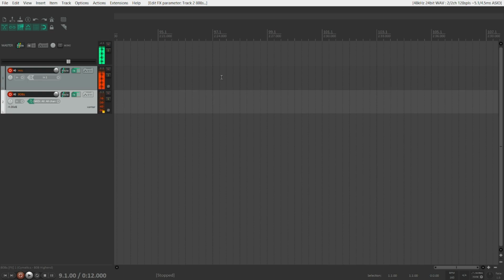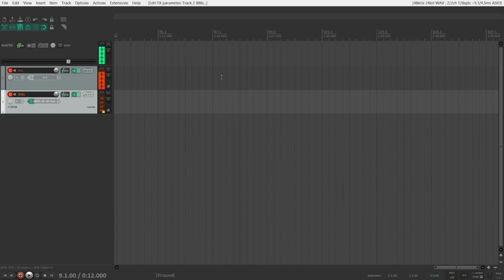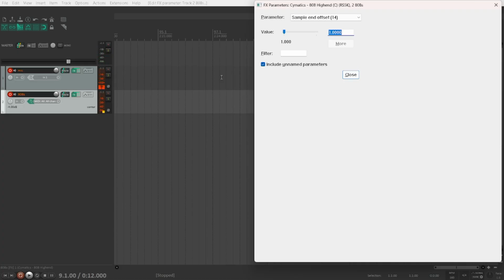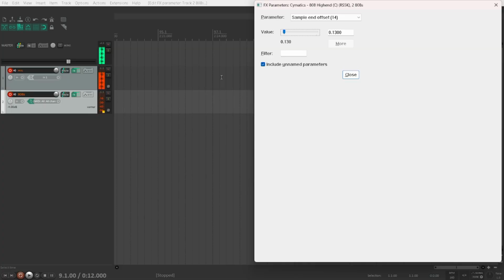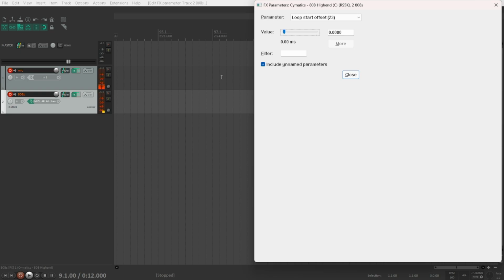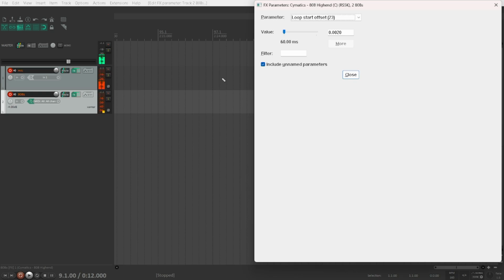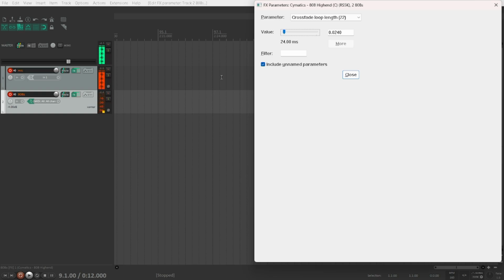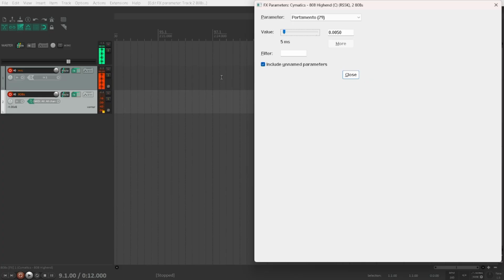How To Create 808 Basslines and glides Using Rs5k's Loop Feature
Demoing how to create 808 basslines using RS5k’s loop feature. I am using NVDA for this demonstration.
• This is the first video that I saw that mentioned how to use the loop feature, but it was for sighted people. It does bring up some cool things that may be useful to know as a supplement to this video.
• Video I made on how to use Rs5k’s loop feature.

Actions used in the video:

P: opens the OSARA parameters list when track or item is selected.

Key commands mentioned in the video are from the OSARA keymap. OSARA is an extension that is used to help blind people navigate REAPER.
Description: a webpage dedicated to helping blind individuals accessibly use the REAPER software.
b. REAPER Accessibility Guides: YouTube Channel Link: REAPER Accessibility Guides
Description: a series of tutorials created by Toni Barth on how to use different aspects of REAPER.

Chapters:
0:00 introduction
0:52 shortening the 808 sample
2:48 adjusting loop start offset
4:03 crossfade loop length when clipping
5:02 creating 808 glides

Shalom, peace.
Leo